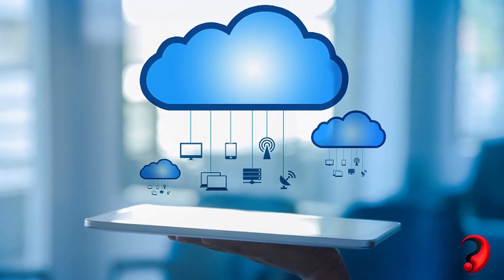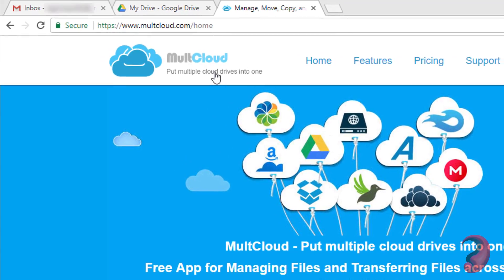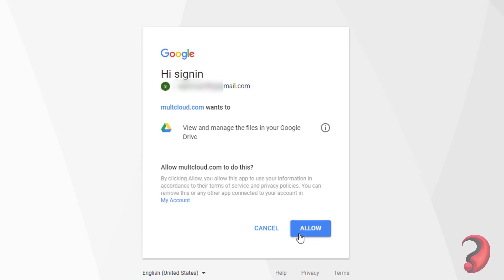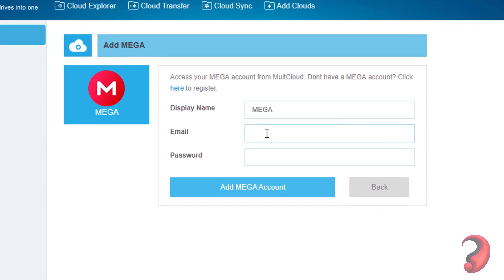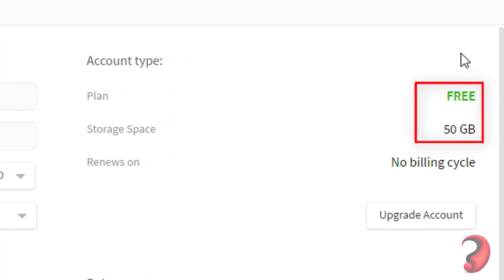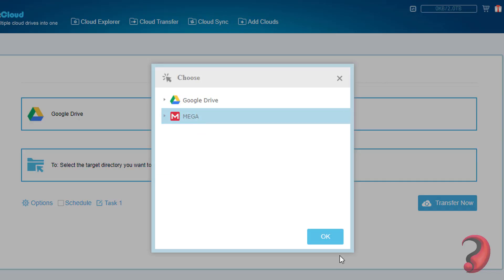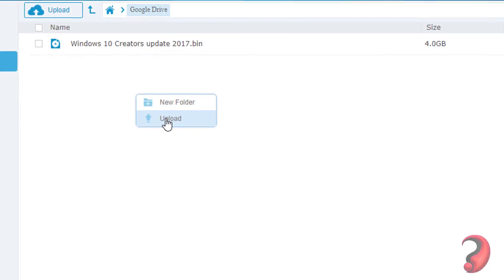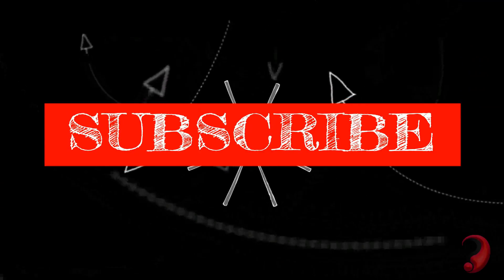How to get more cloud storage for free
Get 1000 GB cloud storage for free | best free cloud storage for online backup as google drive alternative 2018